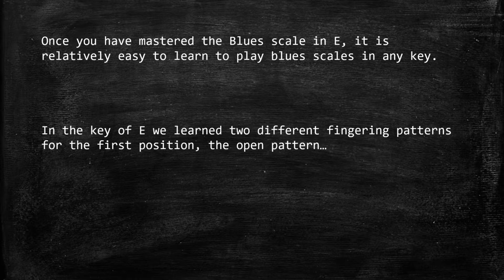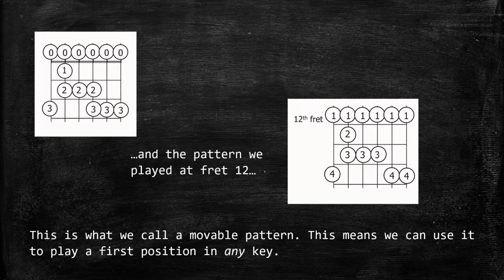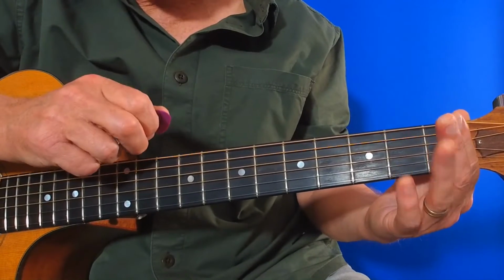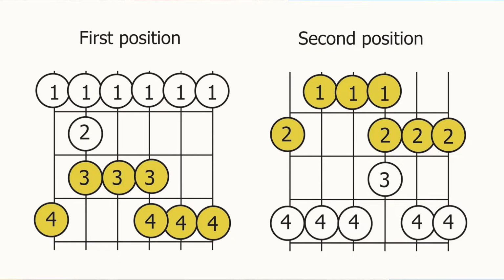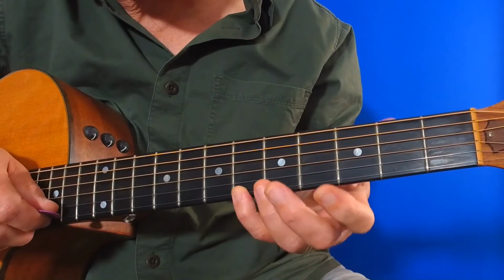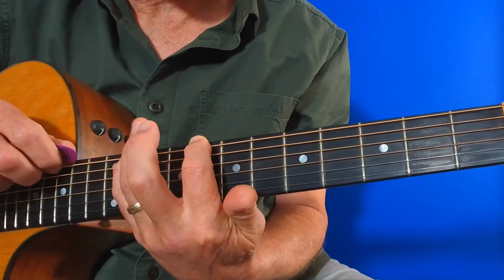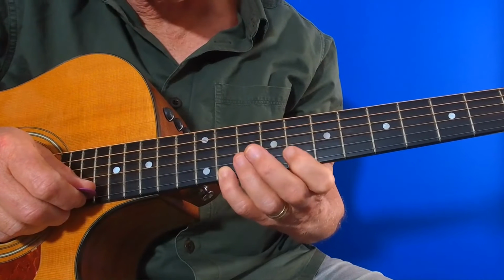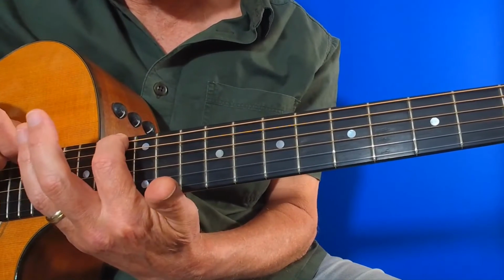How to play the Blues Scale in all keys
Find hundreds more lessons, videos and tutorials at the Secret Guitar Teacher site!

Once you have mastered the Blues scale in E, it is relatively easy to learn to play blues scales in any key.

In the key of E we learned two different fingering patterns for the first position, the open pattern…
…and the pattern we played at fret 12…
This is what we call a movable pattern. This means we can use it to play a first position in any key.
Videoscript 2.1.5 - The Blues Scale in Other Keys
The first position always starts on the key note. So, for example if we want to play in the key of F
we would start this pattern here at fret 1 on the note F on the 6th string…
Once we have played that, we can work out where the second position starts by observing that all adjacent positions share common notes. Look at these diagrams of the first and second positions…
…and you can see that they effectively overlap each other. I have coloured the notes that are common to both positions so that you can see how the pattern of these notes matches.
So, as we descend the first position in F we need to notice where this finger falls on the 6th string. After completing the first position we can then locate our second finger here so that we are set up to play the second position.
Similarly, as we descend the second position we spot where this finger falls on the 6th string, complete the position and then locate our second finger here to start the third position. As you can see the second and third positions also share common notes as shown coloured in on this diagram…
Finally, as we descend the fifth position, we link back to the starting pattern by locating this note here and using that as our first note in the higher first position, playing it with our first finger …
 We can then continue the process… linking to the second position, the third … and so on until we run out of fret board. We can then be sure that we have accessed all the notes that belong to the F Minor Blues scale.
 So, here’s the whole drill for the key of F…. We can then move up a key and complete this whole process for the key of F# starting here at fret 2 on the note F# on the 6th string.
So there we have played all the available notes from the F# Minor blues scale, let’s continue with the key of G……

At this point, you may notice we can slot in an extra fifth position down here latching on to the First position. Remember these two positions share these common notes…
After the key of G I move on to G#. I can start on this note at fret 4 on the E string …. but I then come back and remind myself that I can extend the scale at the lower end with a fifth position pattern starting at fret 2.
But note that this is an open position with all the notes we usually play with the first finger played as open strings…
And so on to A# and B bolting two positions on behind the first position at the lower end here…
And when we come to C we find that we have room for a third position as well using the open string for the note that falls on the third string…
 On to C# and D and again we can fit in an extra position at the lower end – the second position in this case…
…with the three notes on strings 3,4 and 5 being played as open
Finally I play through the key of D# and that brings me back to the where we started with the key of E.
So that’s a very thorough demonstration of how to learn the minor blues scale patterns in all keys. Because we are following the graphical pathway, we are only interested in learning these as patterns and aside from the starting point of the first position we have no need to know the names of any of the notes at this stage.